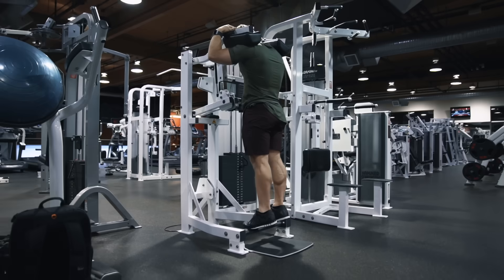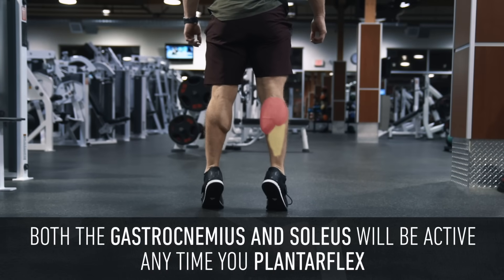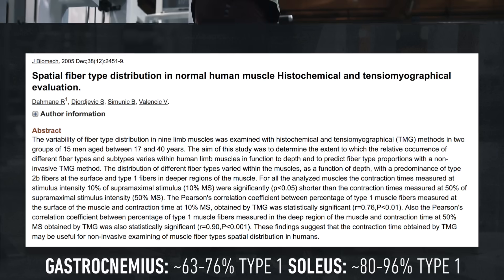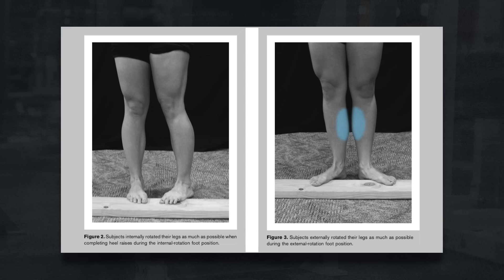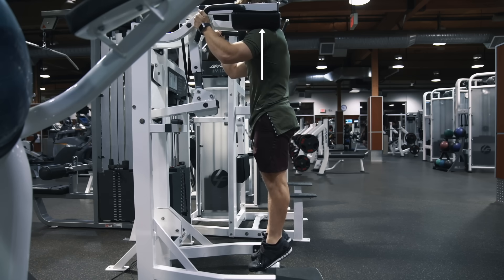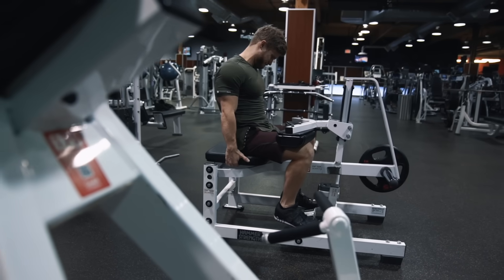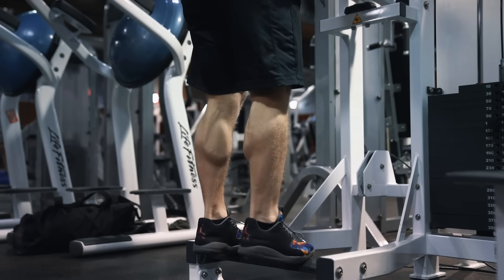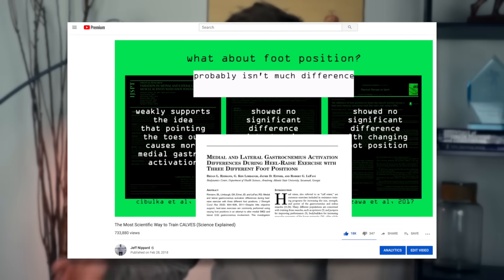How To FORCE YOUR CALVES To Grow With Smarter Training Methods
In this video we're looking at optimal training technique on different calf raise variations to maximize muscular development while avoiding injury.

Use discount JEFF to save $

Filmed and edited by me and Rashaun R using Final Cut Pro X and Sony A7R3

this video was filmed on a broken calf machine at 2am, our gimbal broke, and we had mic issues, hope it came out ok lol